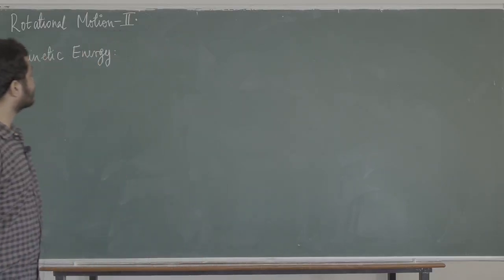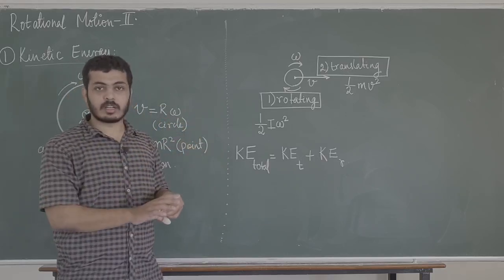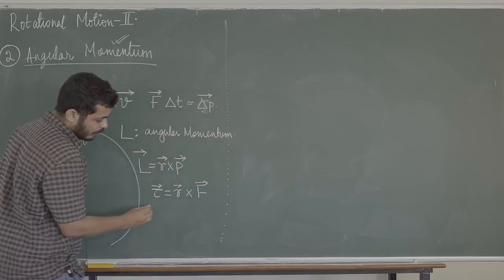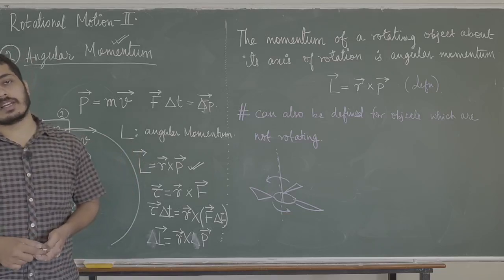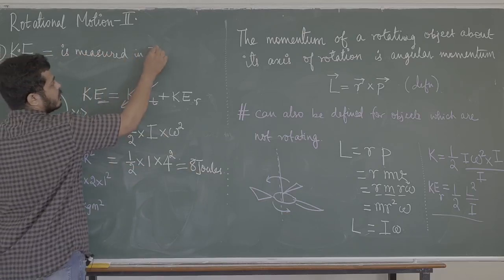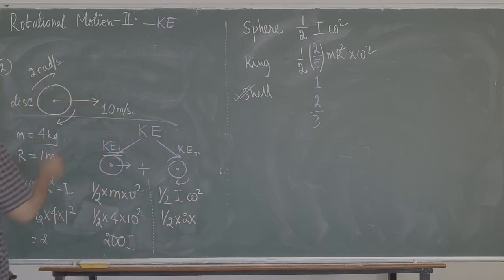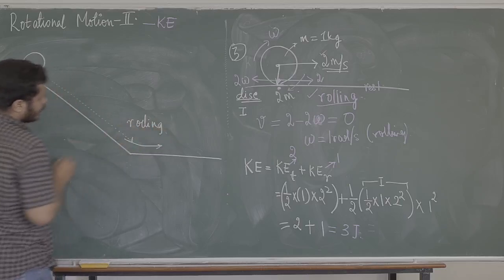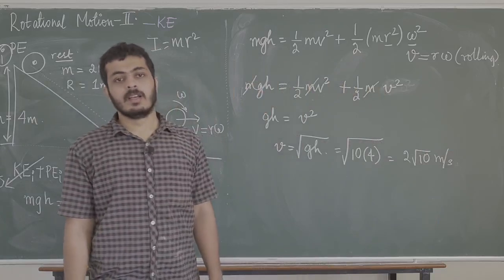Rotational Motion 2 - 1/9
Kinetic Energy of rotation.